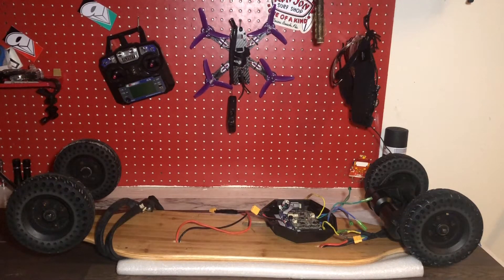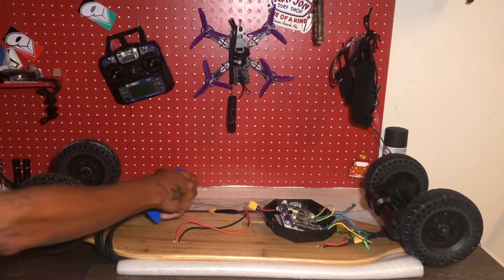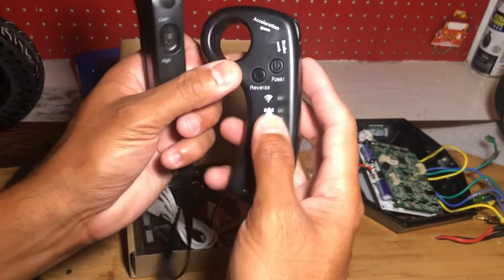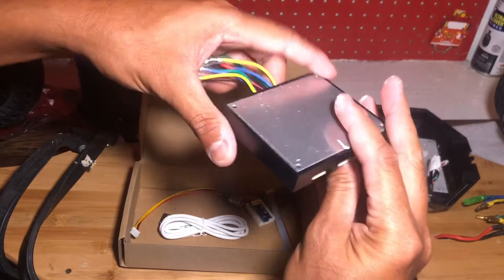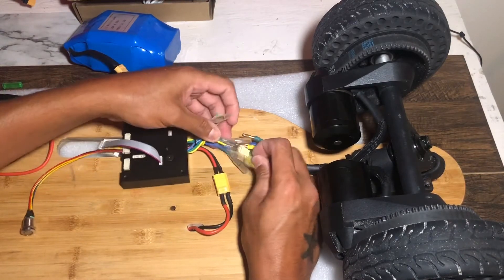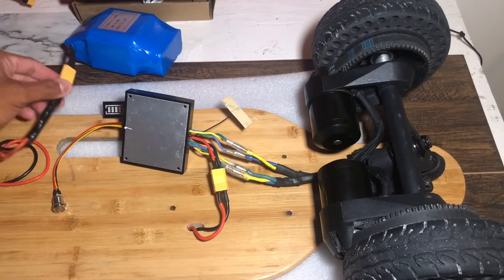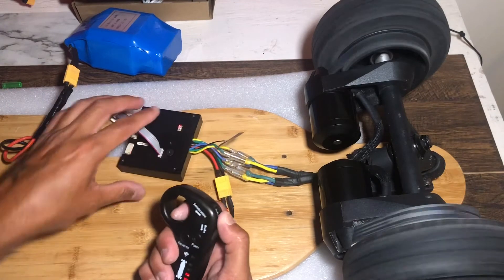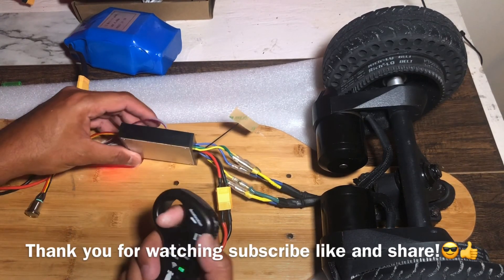Electric Skateboard ESC Kit Unboxing!🤔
DIY Electric Skateboard ESC Kit,10S 36V Electric Skateboard Controller Longboard + Remote Control Dual Motors ESC Substitute Kit

It’s worth the money I would say especially it comes with a motherboard and also a Bluetooth controller.
If you want more power on your electric skateboard will be a great and a cheap mod but not destroying your electric motors.